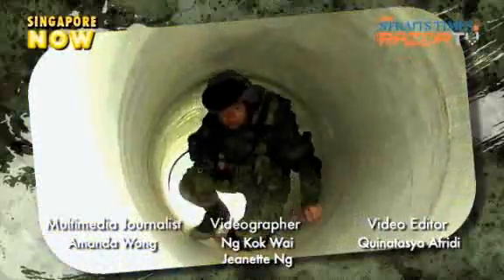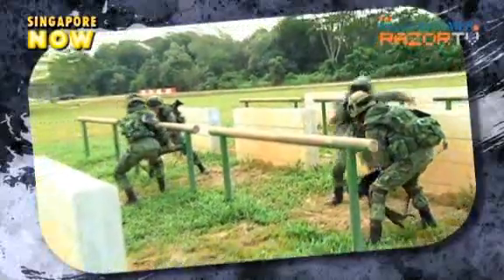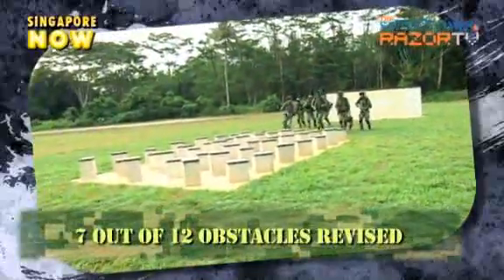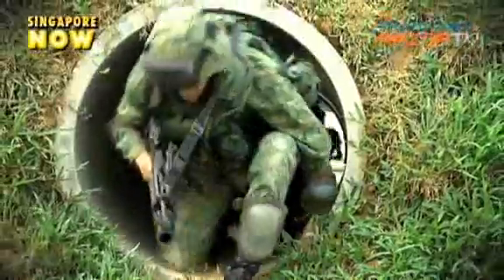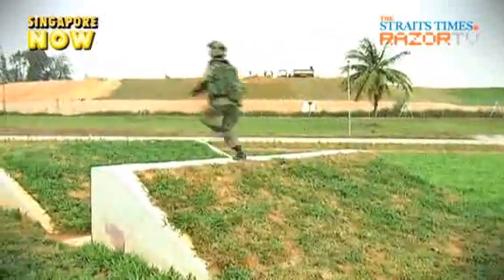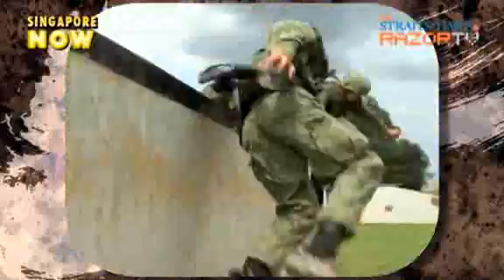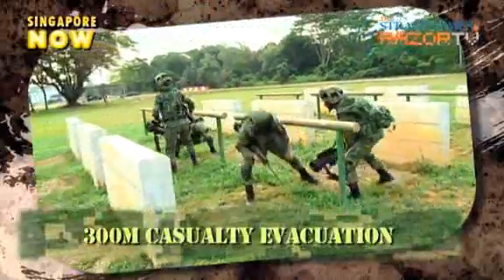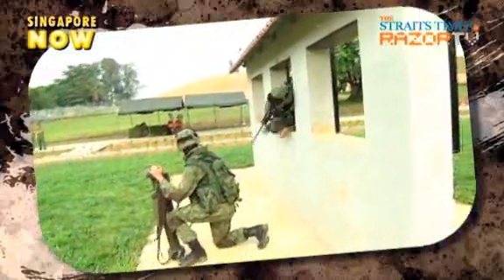New SAF combat training (Changes to combat training Pt 1)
Changes have been made to the SAF's combat fitness training system to better prepare soldiers for evolving operational needs. These include the newly redesigned obstacle course and vocation-related exercises.